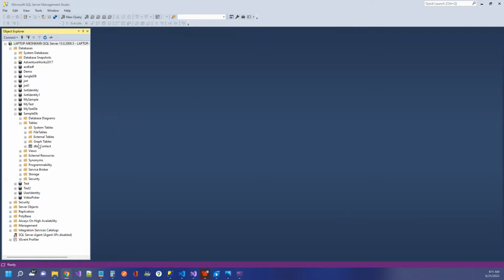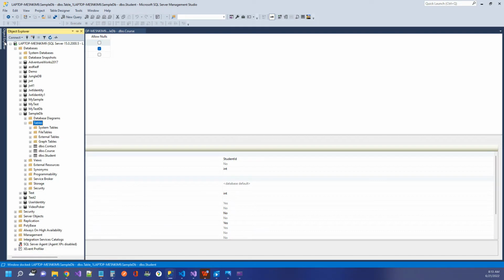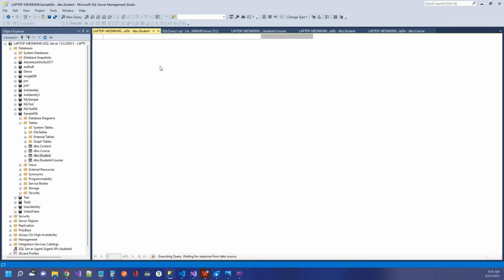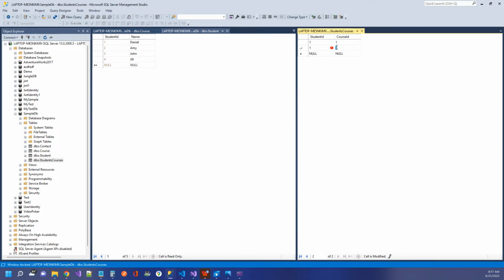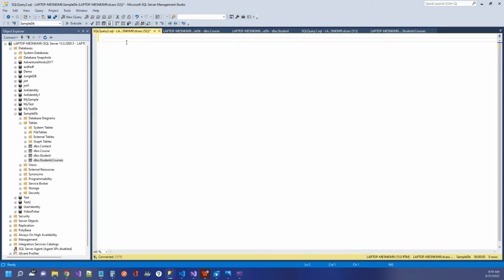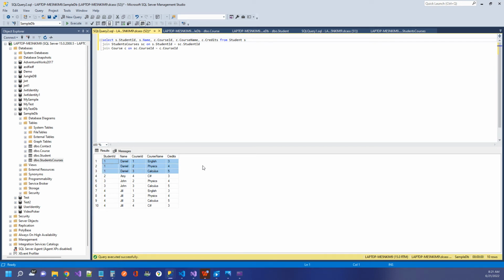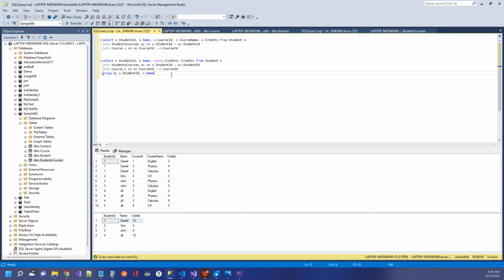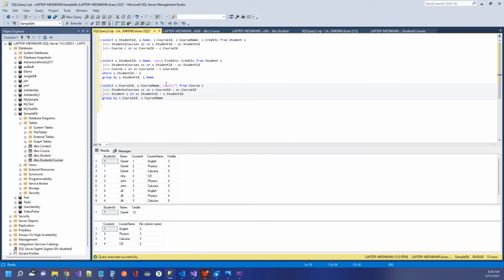How to Create a Join Table in SQL Server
Create a join table to handle Many to Many Relationships using SQL Server